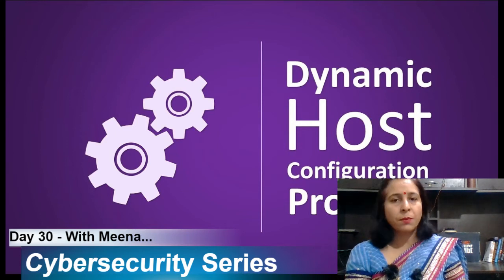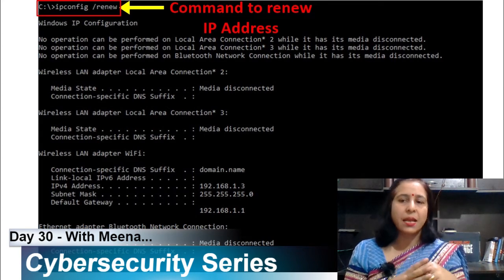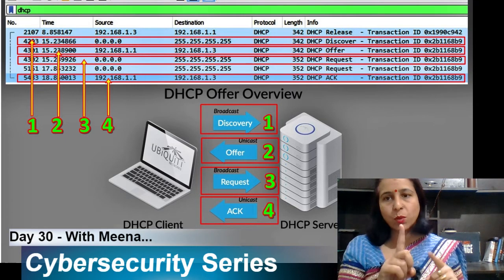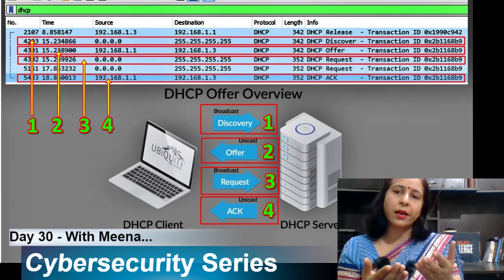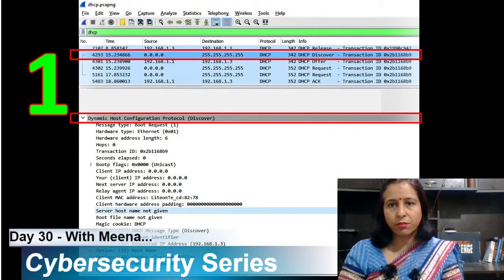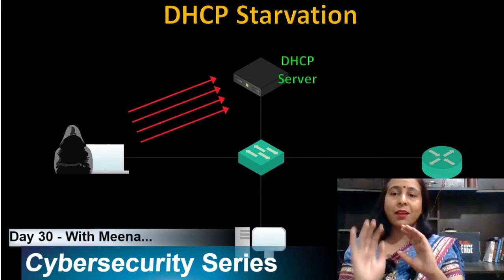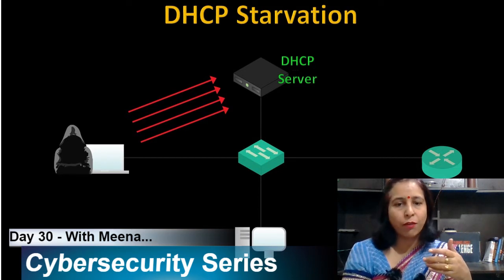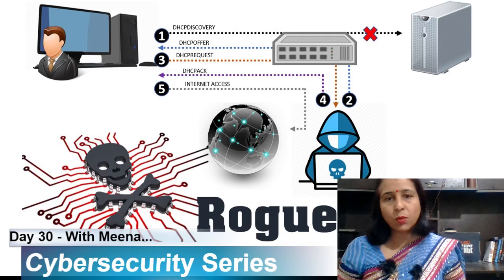Day 30: ❓❓ How To Attack On A DHCP Server ❓❓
Today I will discuss:
💥 Different ways to assign IP addresses on your device.
💥 What is DHCP and how does it works ?
💥 Different attacking methods on DHCP.
💥 Demonstration of an attack on DHCP.

Thanks,

Meena
Your 'Cyber Warrior' Friend